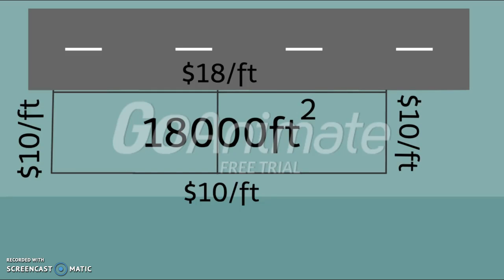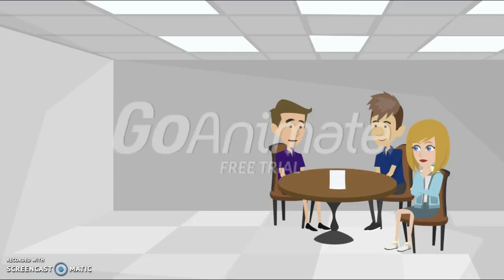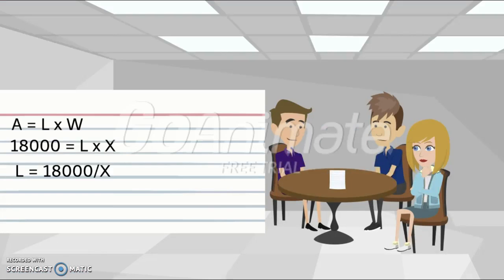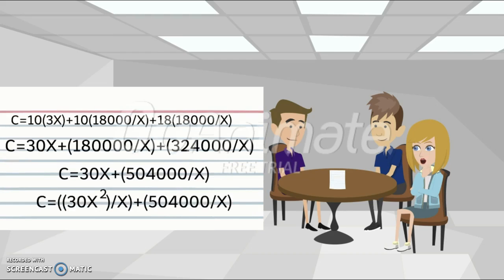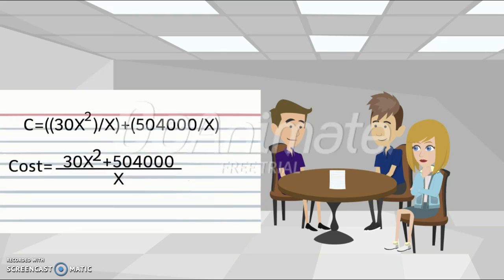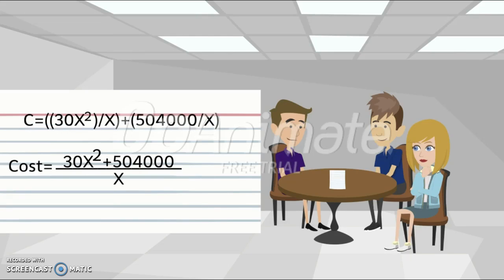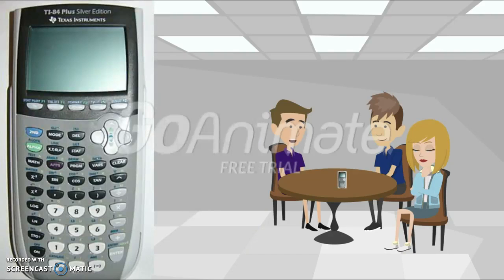Precalculus Project Group 2